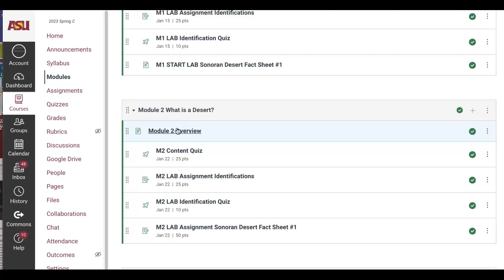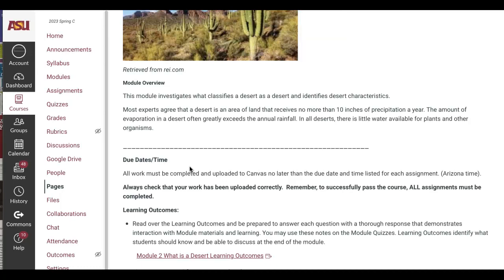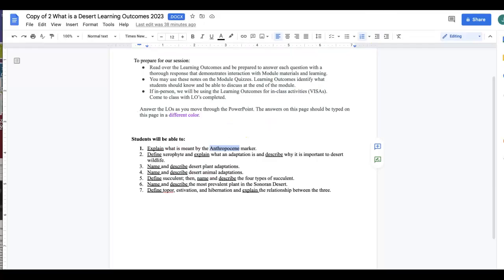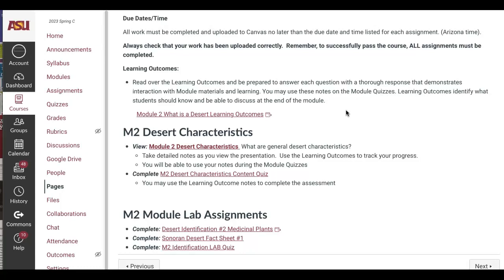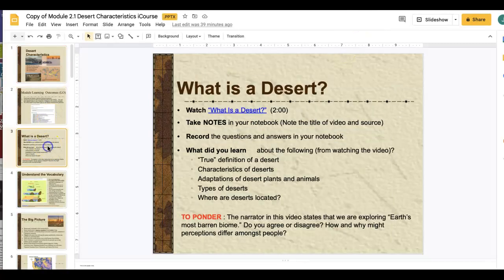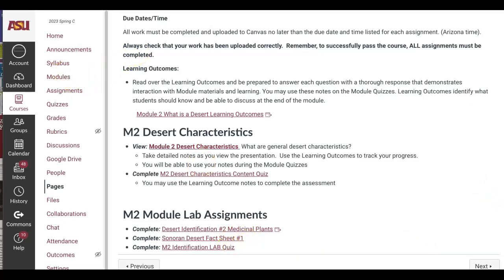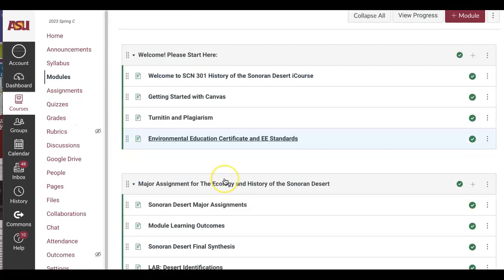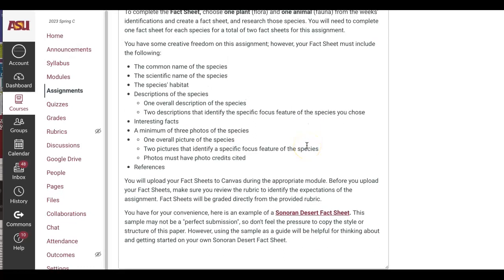301 Module 2